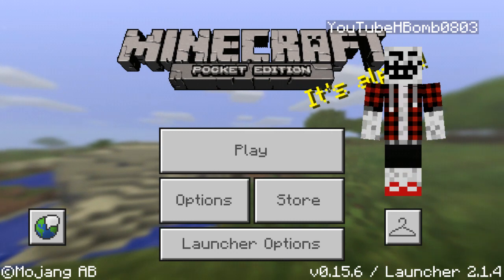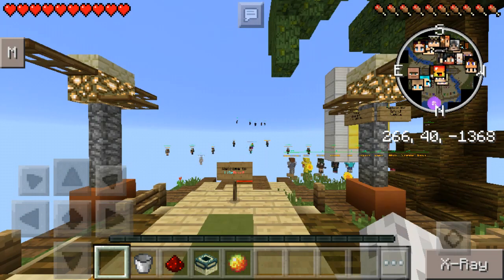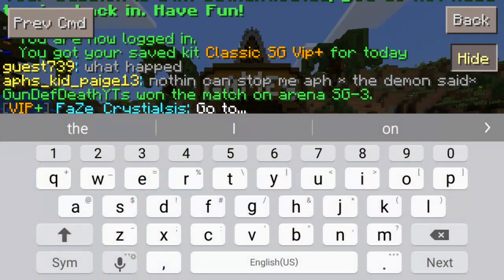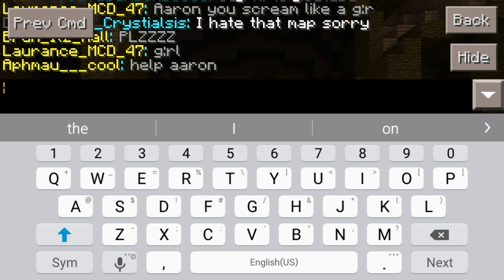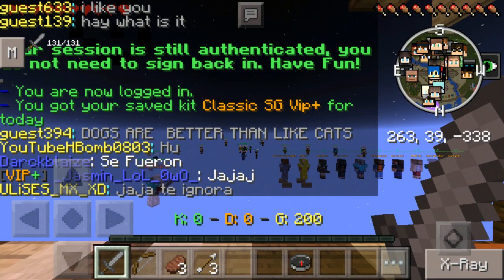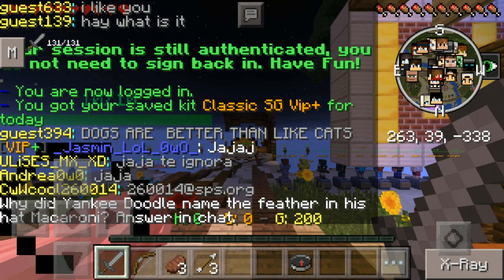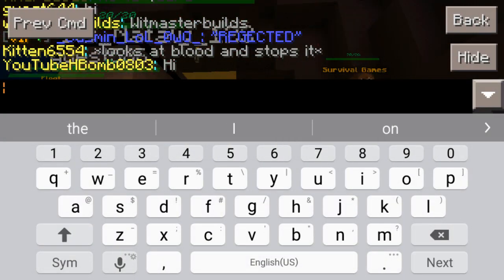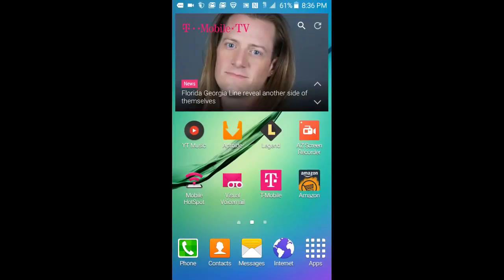HOW TO GET VIP+ FOR FREE ON LIFEBOAT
This is a before release video. Let's reach 50 subs and I'll show you how to get free vip+ just how I got mine! No download no be no nothing! IT'S an in game glitch